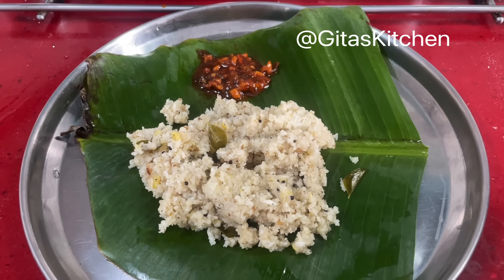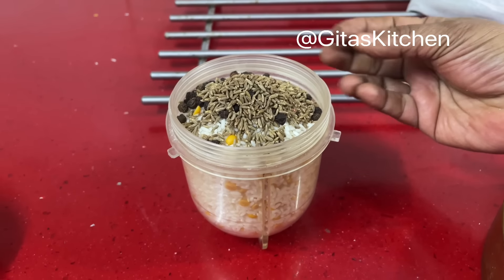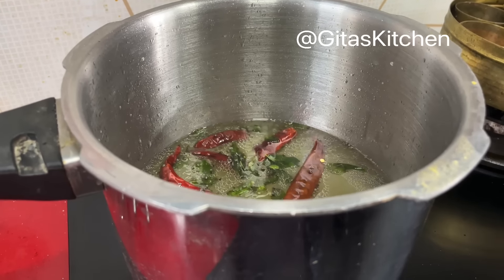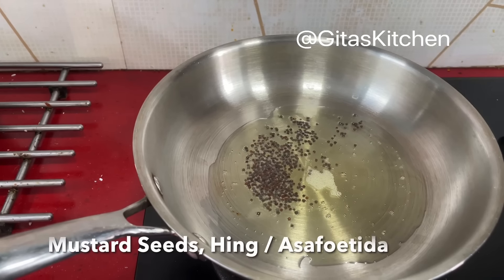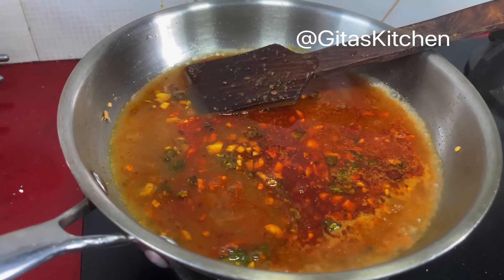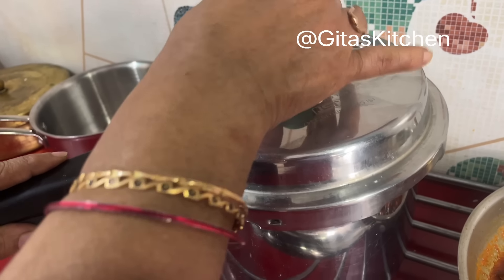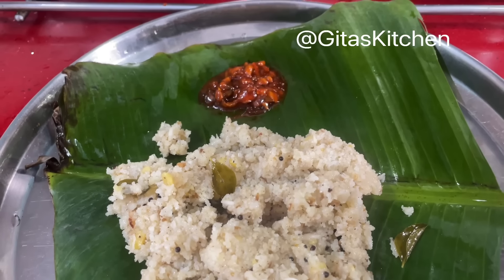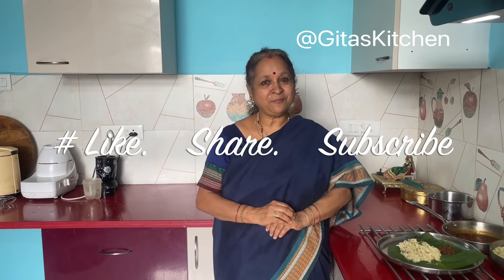South Indian Dinner /Breakfast Recipe I Traditional Healthy ArisiUpma &Puli Inji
Try this awesome Arisi Upma paired with tangy spicy Puli Inji for Dinner Serve steaming hot and enjoy a healthy South Indian Dinner
Arisi Upma
Raw rice 1 cup
Tuvar dal 1 tbsp

For Puli Inji
Peeled and chopped ginger 1/2 cup
salt
Jaggery powder 2 tsp